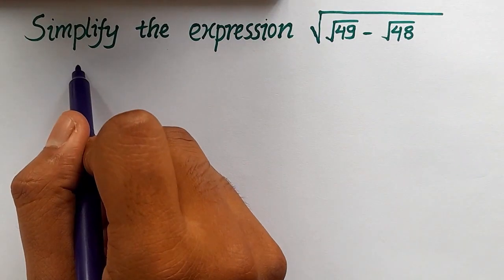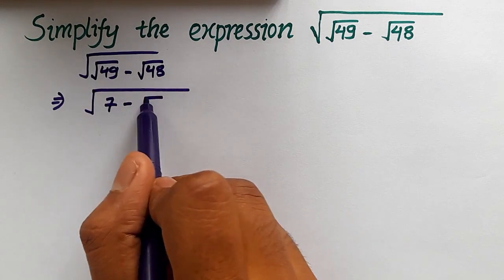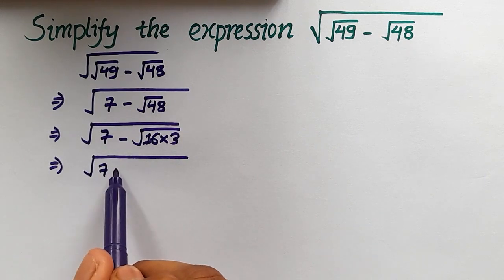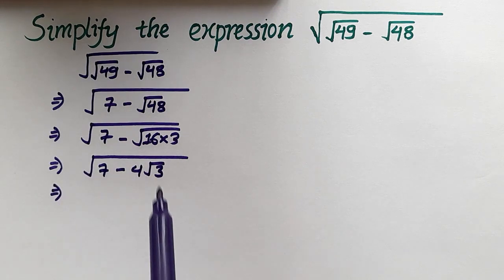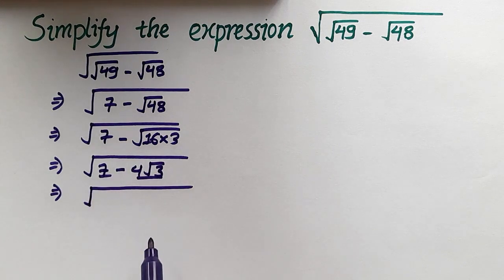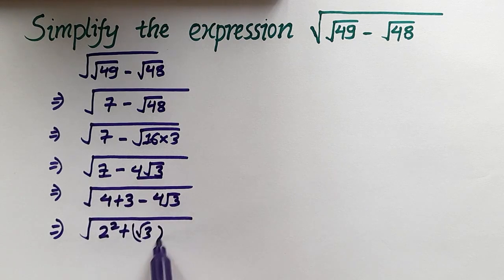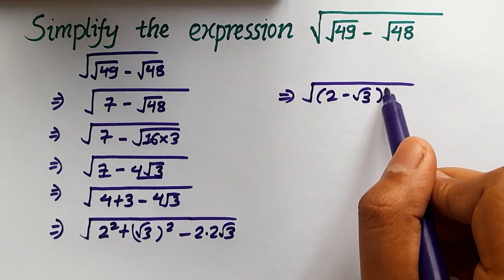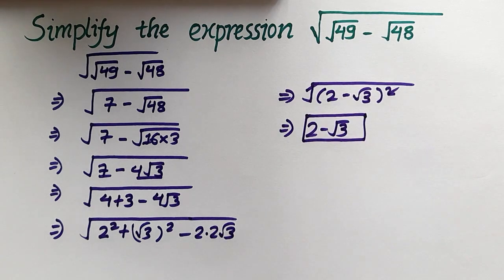Math Olympiad Question | You should know this trick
A Math Olympiad is a prestigious and highly competitive mathematical competition that brings together the brightest young minds in mathematics from around the world. Participants in these Olympiads tackle complex and challenging mathematical problems that require creativity, logical reasoning, and a deep understanding of various mathematical concepts.